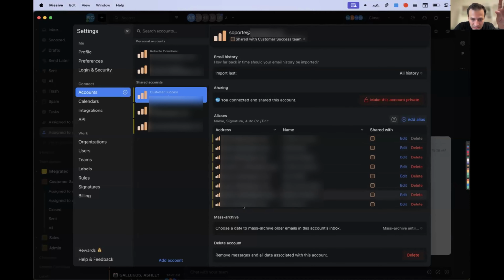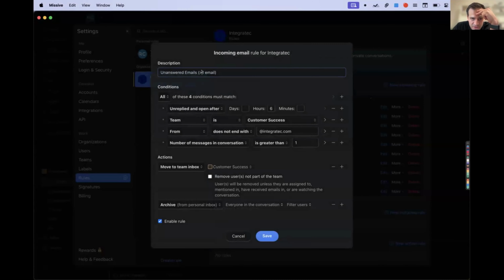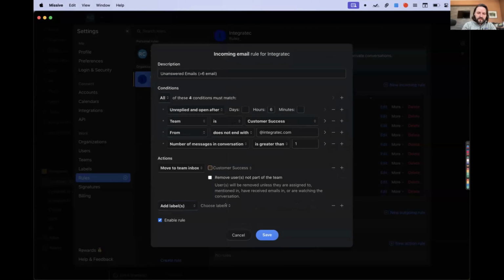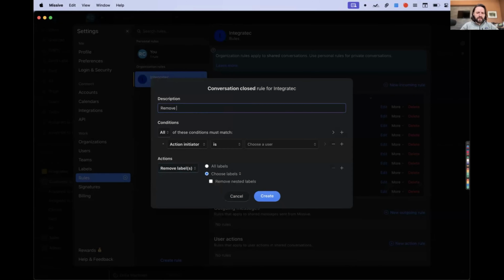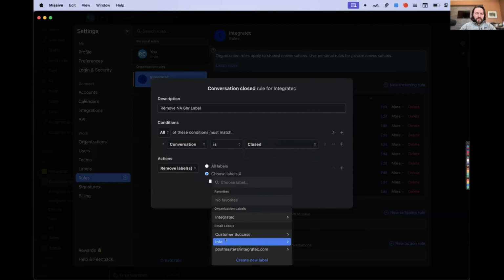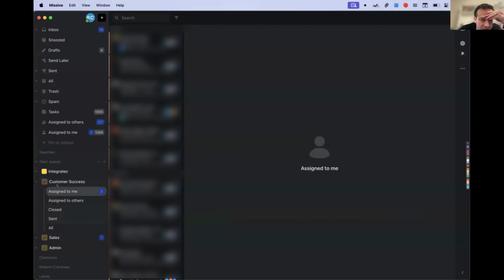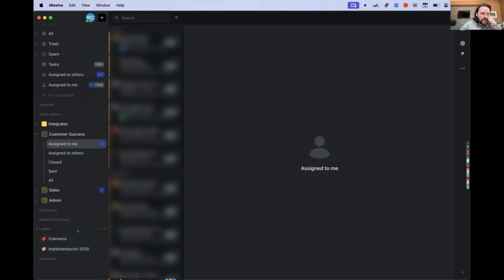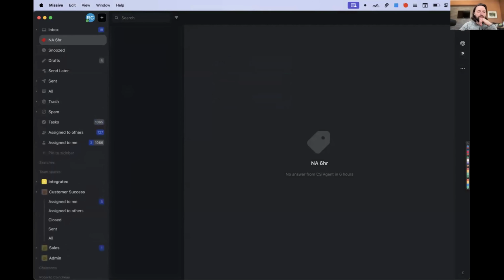How to hit B2B support SLAs with shared inbox labels (Missive audit)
How do you make sure B2B support emails get answered on time without flooding every teammate's inbox? In this Inbox Audit, we help Integratec rework their Missive setup with targeted rules and pinned labels, so every support request lands on the right person's radar without creating noise for everyone else.

You'll see how to adjust rules that are already running, create labels that signal unanswered tickets, and pin them so they're visible at a glance. Useful for any support team running SLAs inside a shared inbox.

00:00 Integratec's B2B support setup
00:23 Rules and labels: the starting state
01:22 Adjusting rules so the right people get pinged
02:06 Creating and pinning SLA labels
03:52 Final adjustments and takeaways